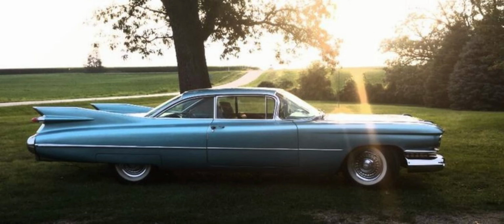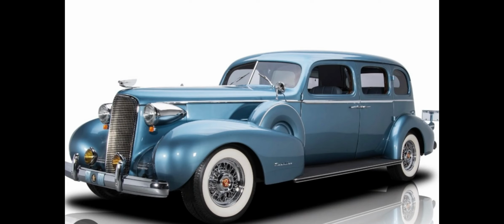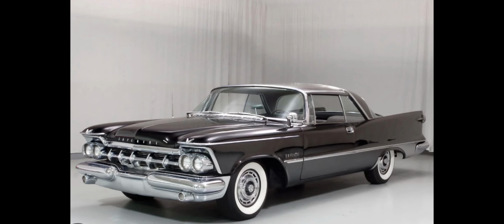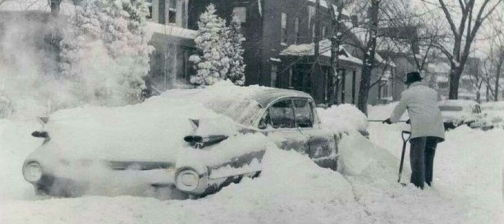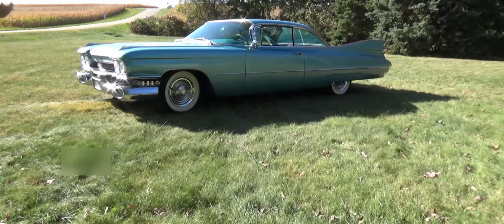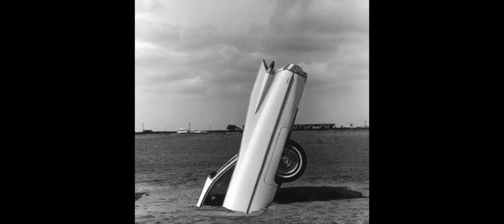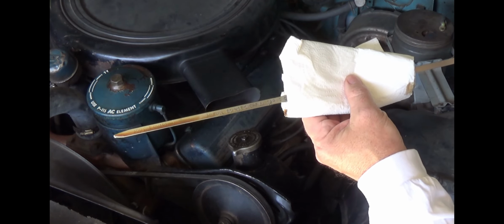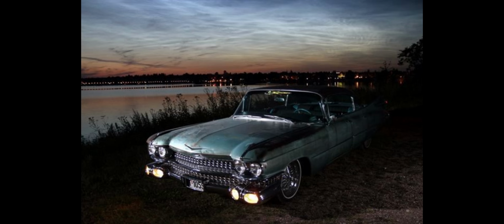1959 Cadillac History and Information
Take a ride through time with the legendary 1959 Cadillac! From its iconic tailfins to its role as a symbol of American luxury and innovations, this video dives deep into the fascinating story behind one of the most celebrated cars in history.